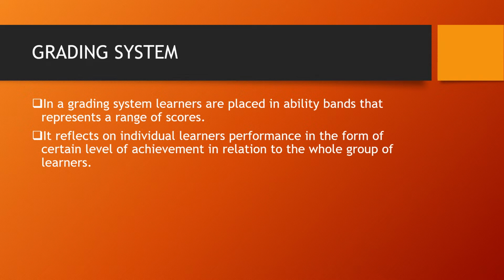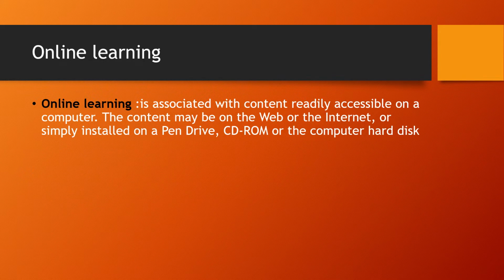NTA NET JRF PAPER 1 TEACHING APTITUDE Topic: e Learning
Join our whatsapp group for comprehensive online learning